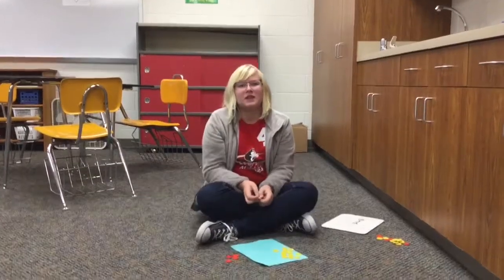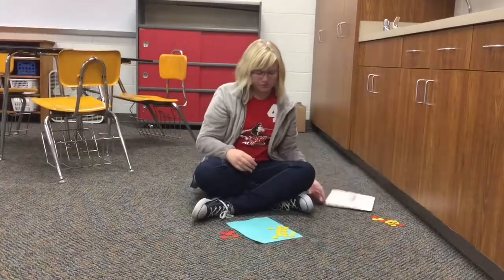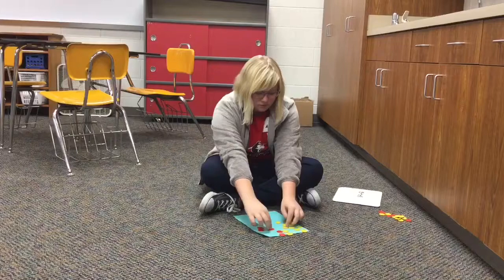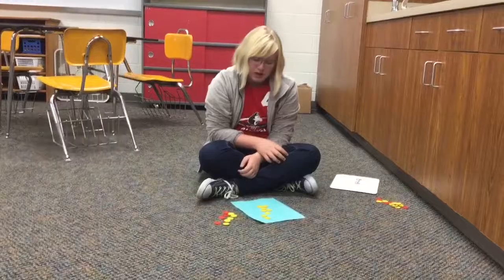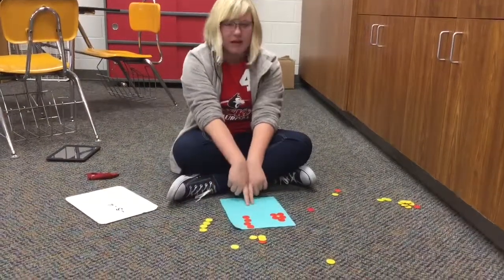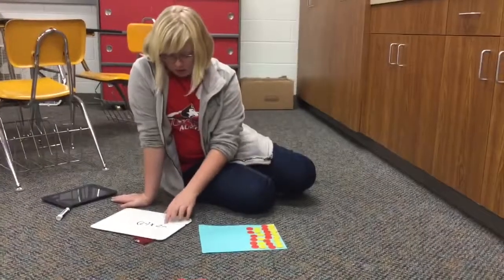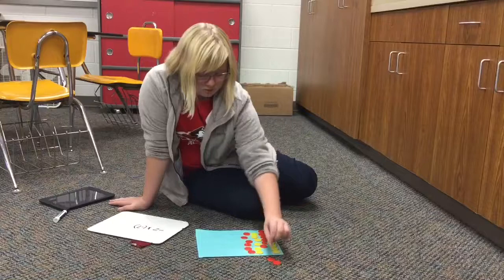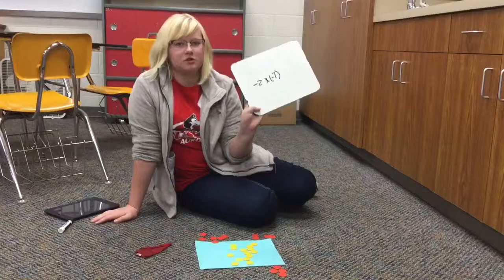Integers Chips with Brooke 2 pd. 2017